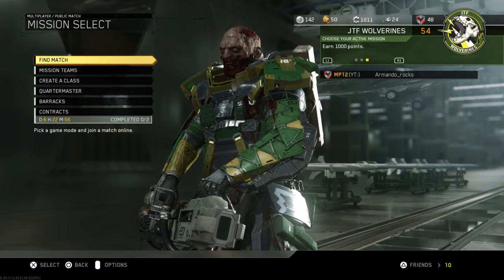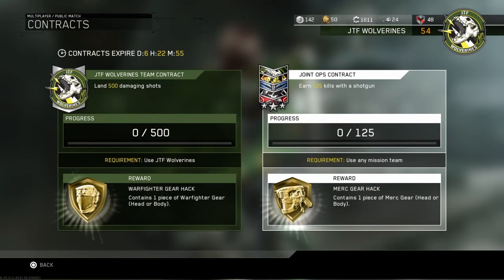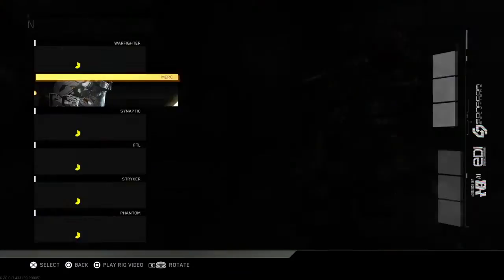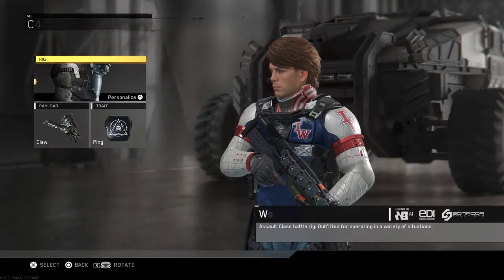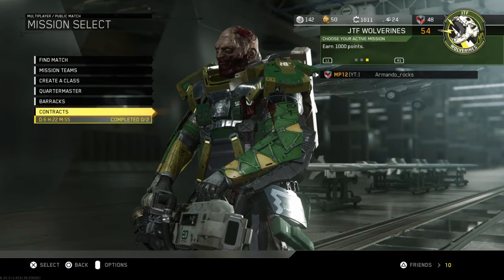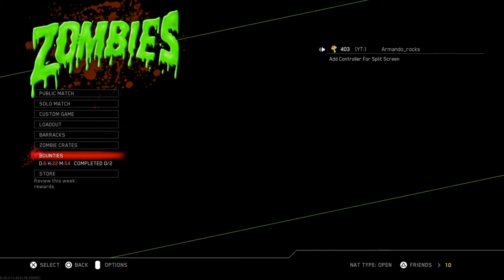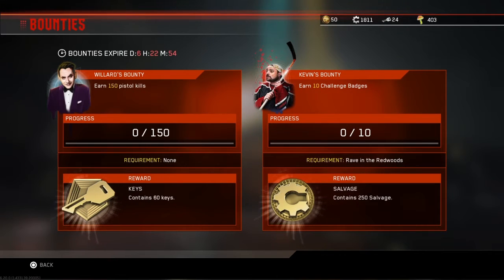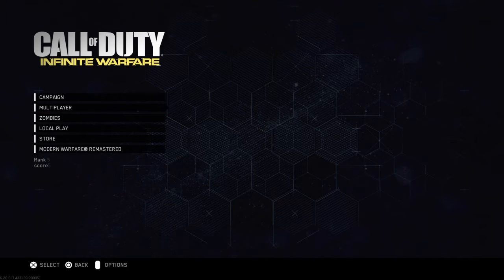Infinite Warfare NEW CONTRACTS 2 HERO HACKS !!